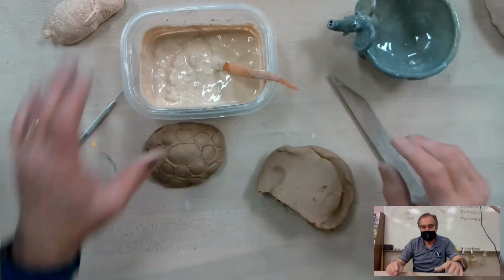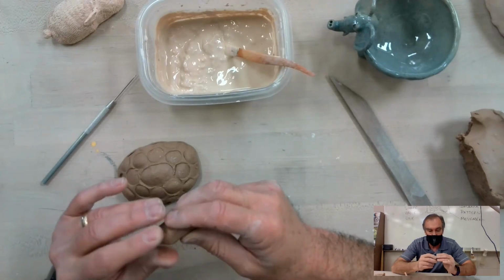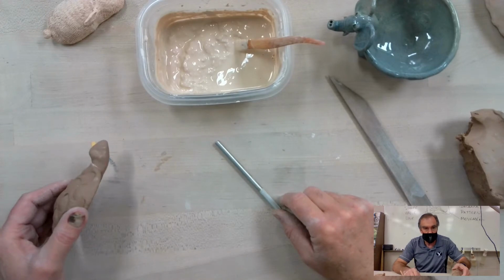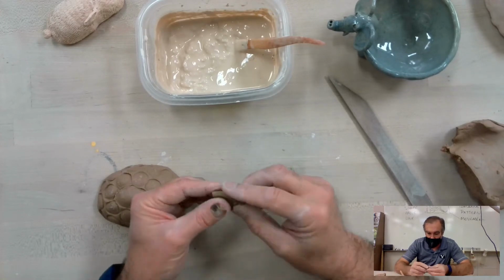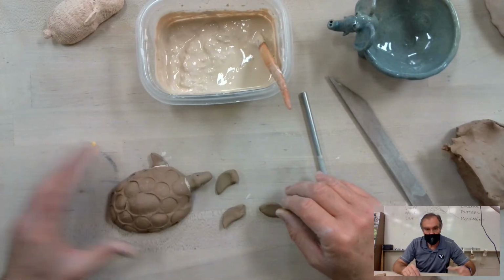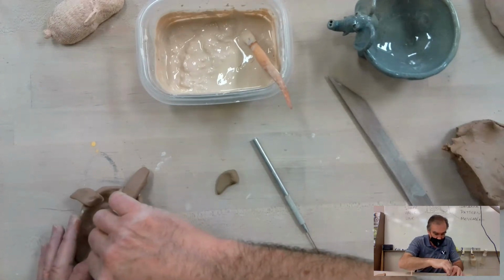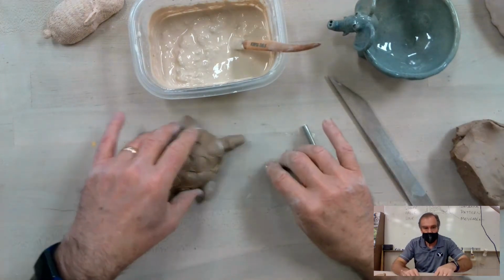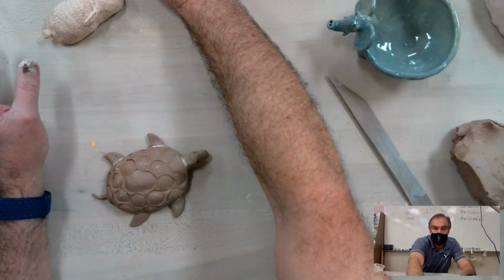2021 01 27 0844 add on details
Attaching add on features to the turtle animal pinch pot (head, legs, and tail).